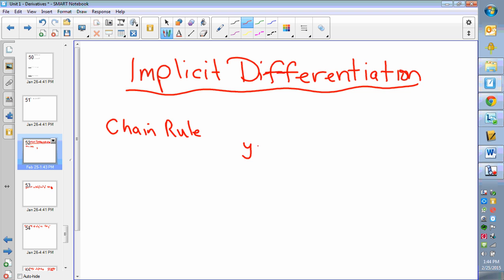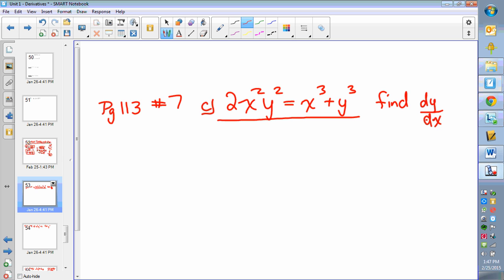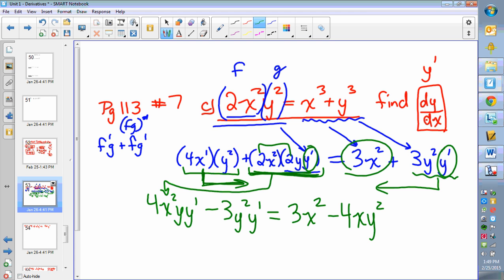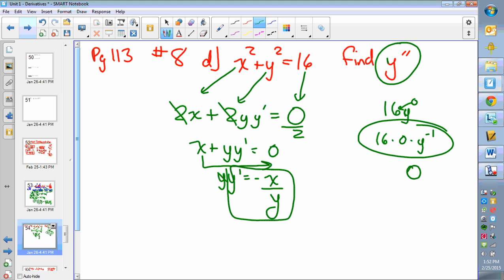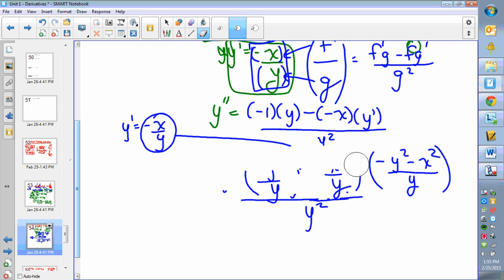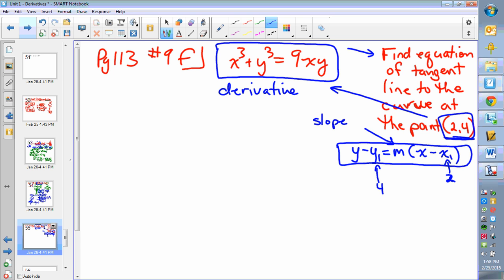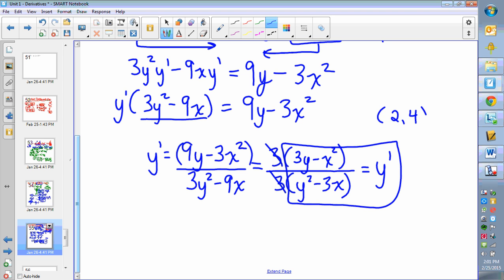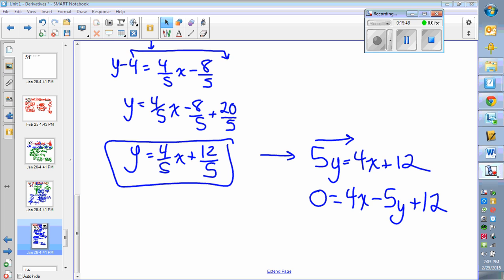implicit differentiation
In this video I explain implicit differentiation, and do some examples of finding the derivative, doing second derivatives, and determining the equation of a tangent line.